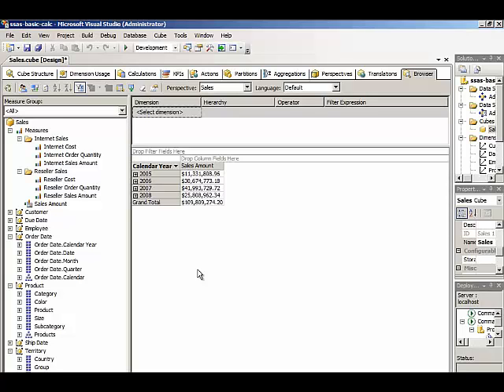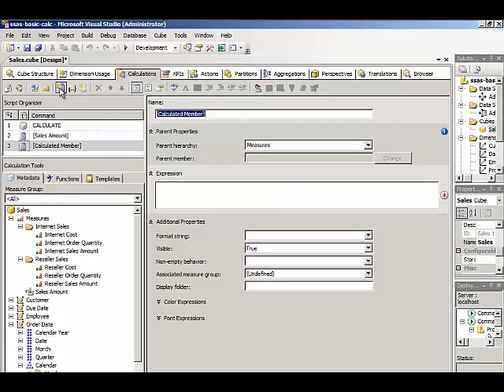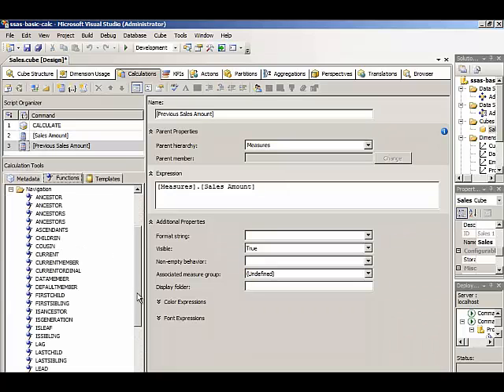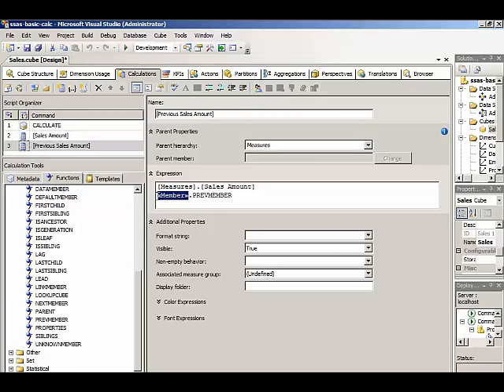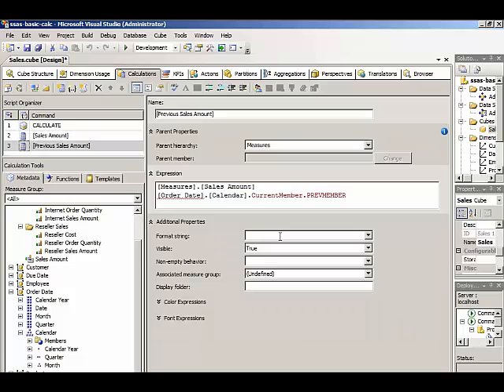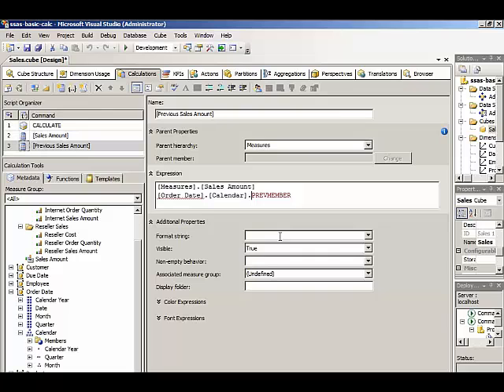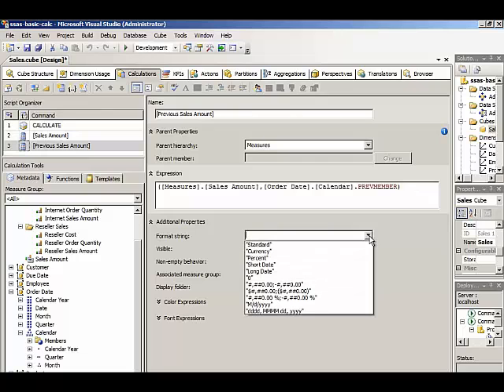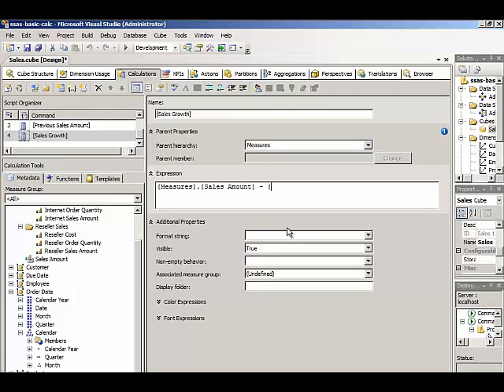Demo Creating a Growth Calculation